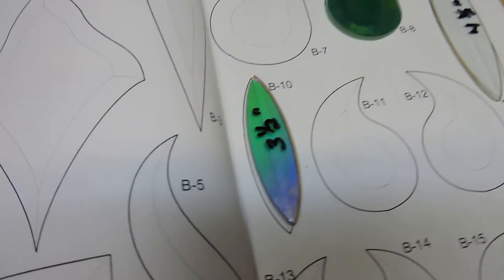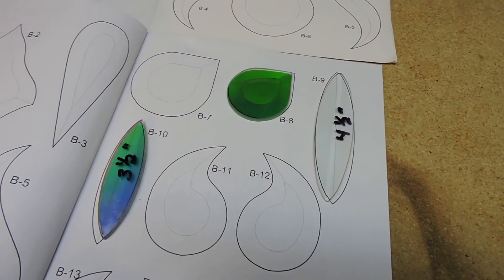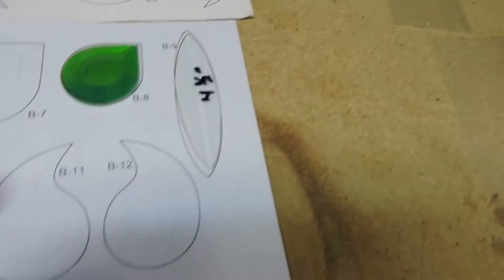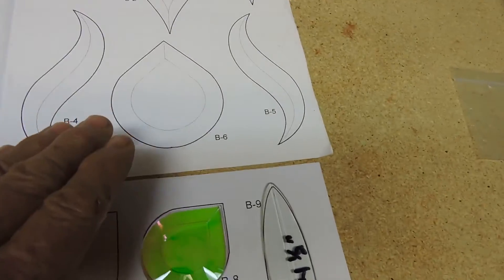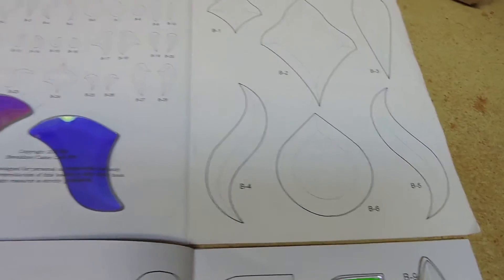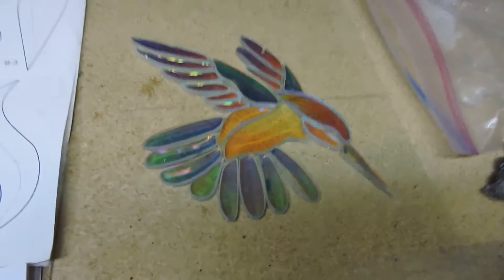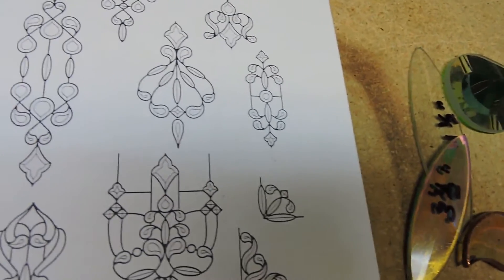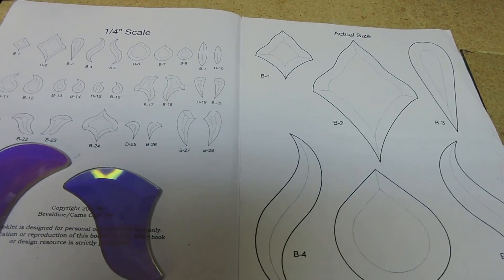Dichroic Synesthesia Art Spiritual Human Glass 040 about Beveldine bevels LLC